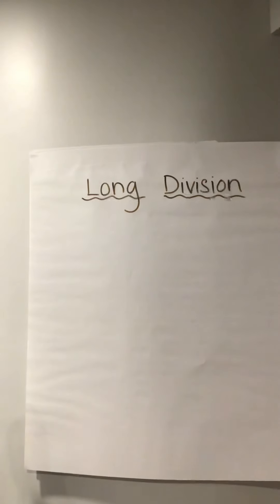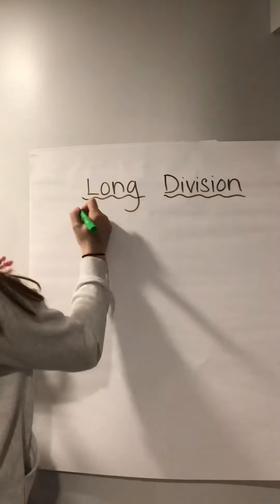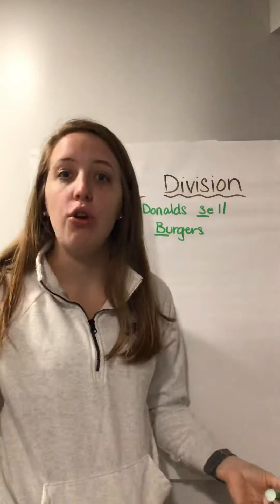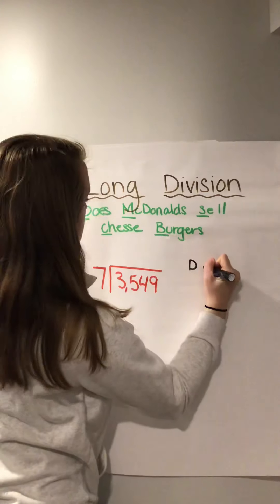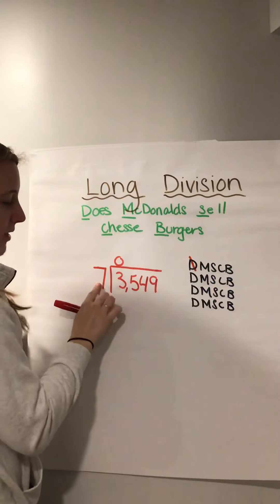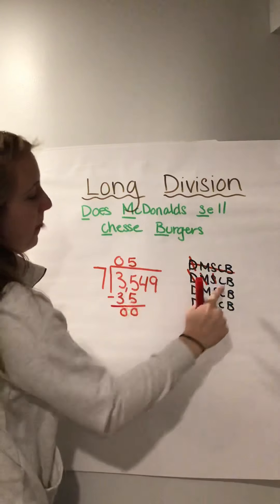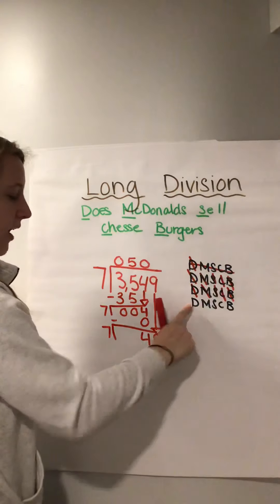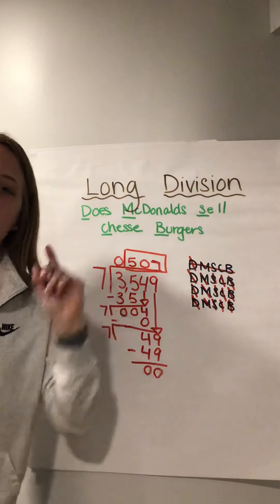Division With a 1-Digit Divisor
Watch this video to review the process of division with a 1-Digit Divisor.